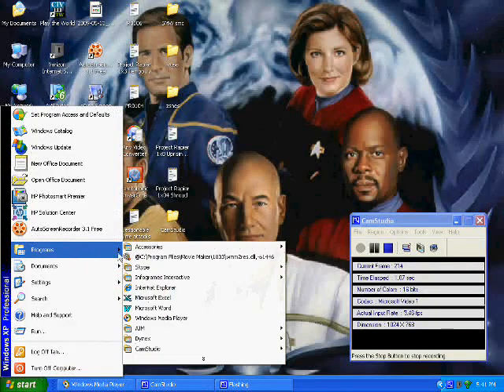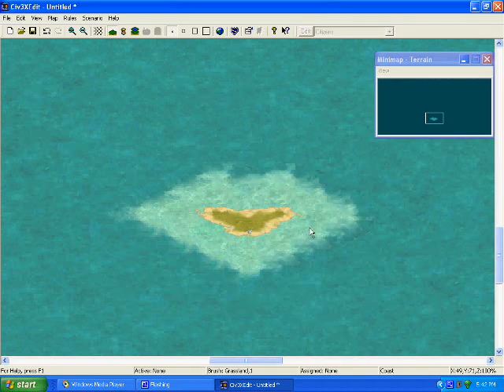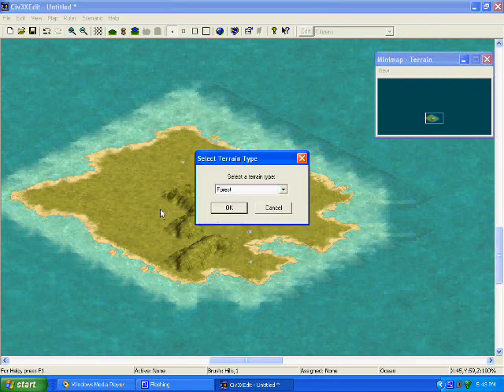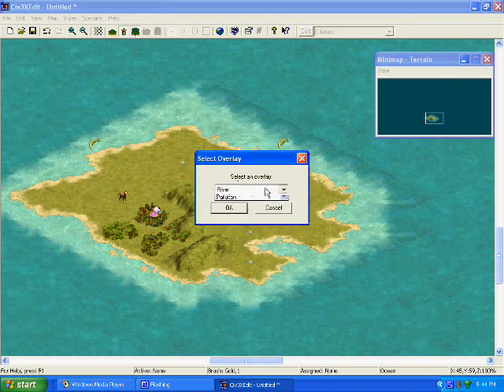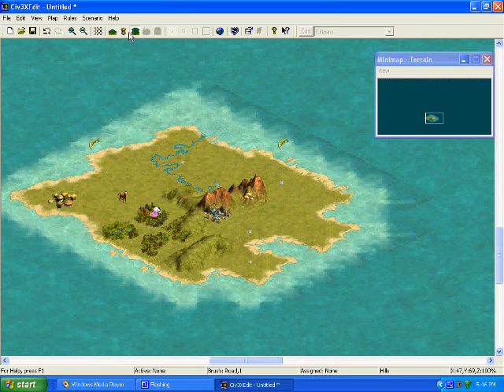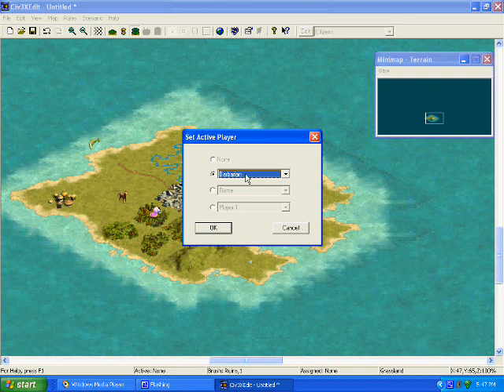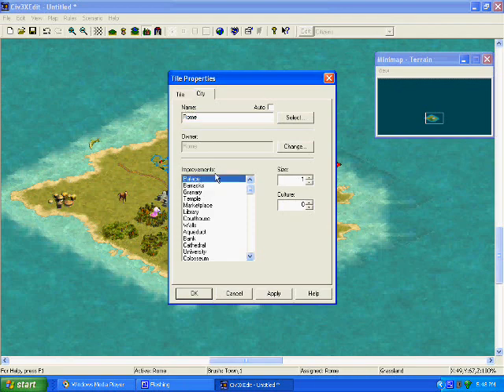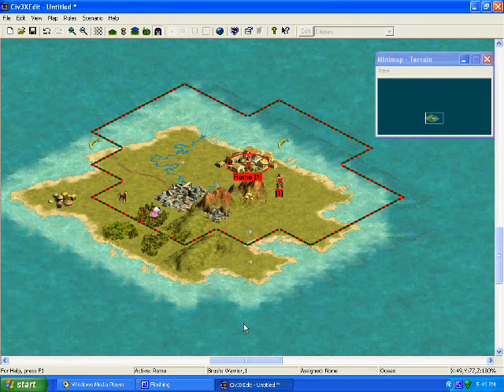Civilization III Scenario Editor Tutorial, Part 1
In this first of (likely) three videos about the Civilization III Editor, we will focus on the terrain editing tools.